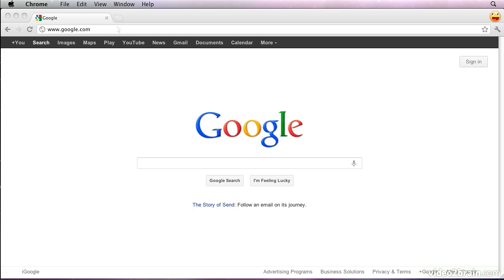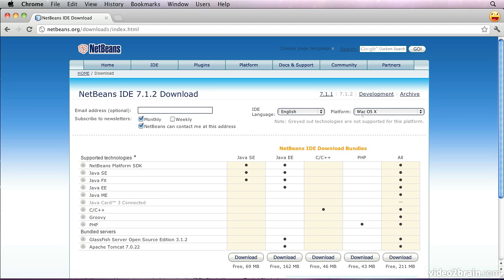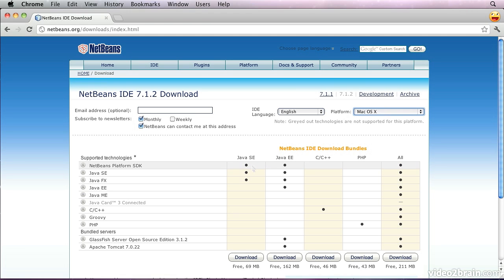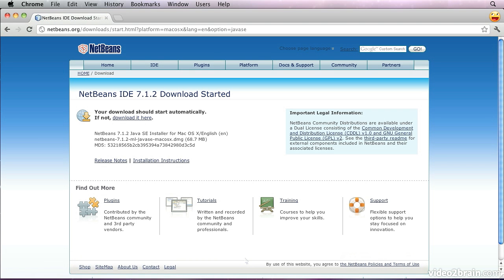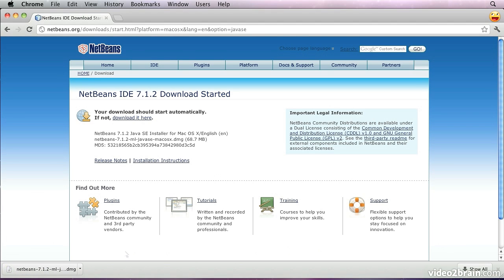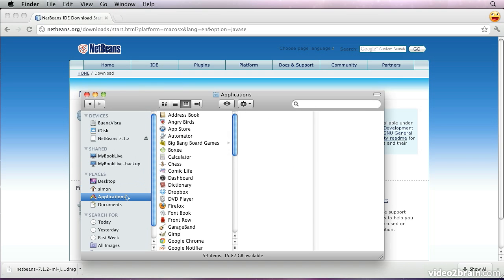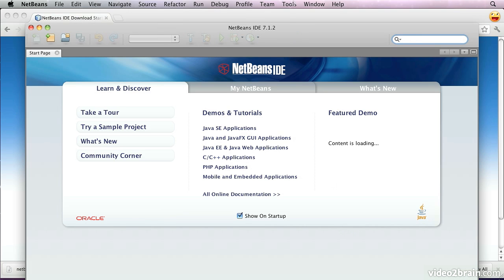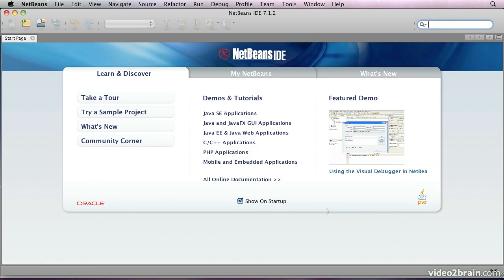Chapter 1.3 Obtaining and Installing the NetBeans IDE